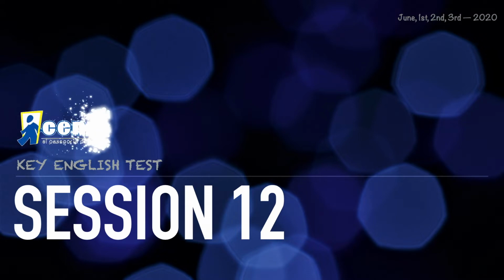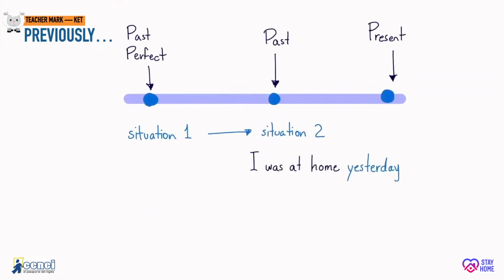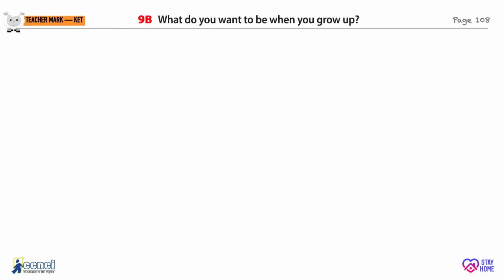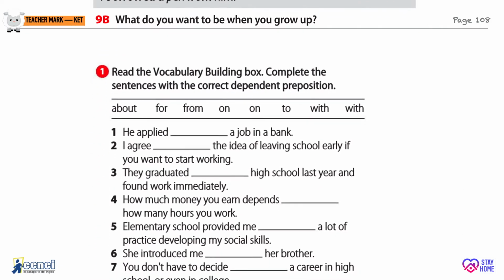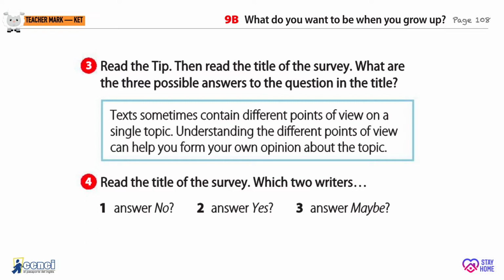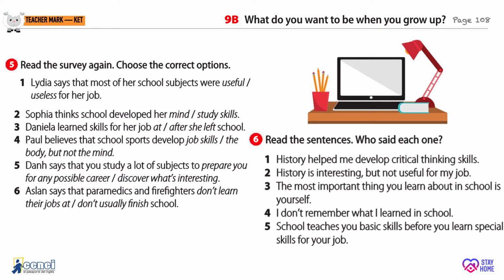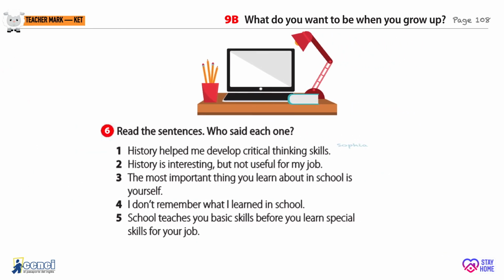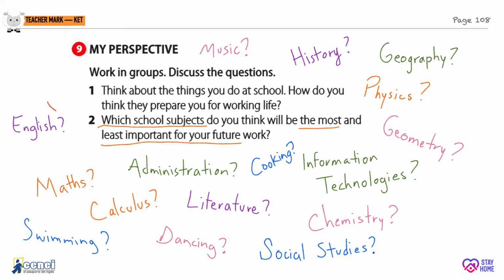KET T.Mark Sesión 12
KET Level – Mark
SESSION 12
Students will continue with the Unit 9 in the Student’s book with Teacher Mark. We’re going to check in the Vocabulary and Reading part about jobs and learn about Dependant Prepositions. We will also remember about the Past Perfect tense.There’s a brief clip from Desperate Housewifes show, just to illustrate as an example about using English language. We don’t own any rights.All the activities done in the notebook/workbook will be checked, if completed, as soon as we go back to school. Please, have them well organized.